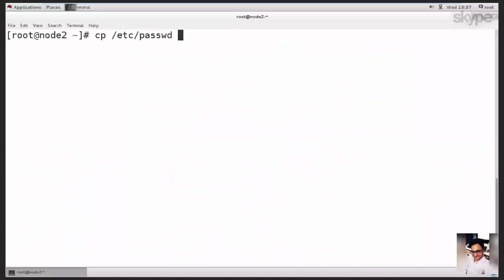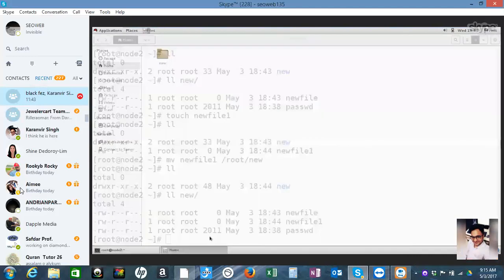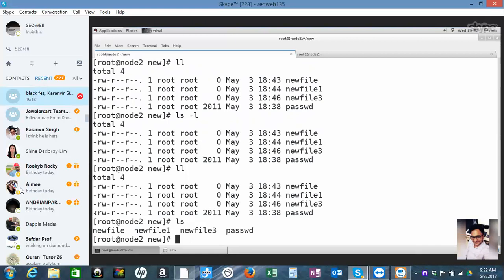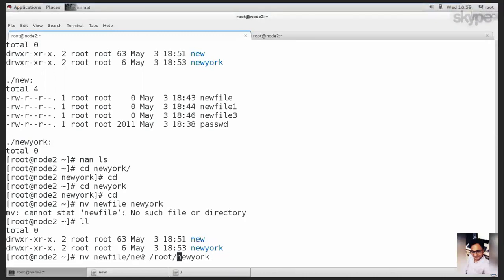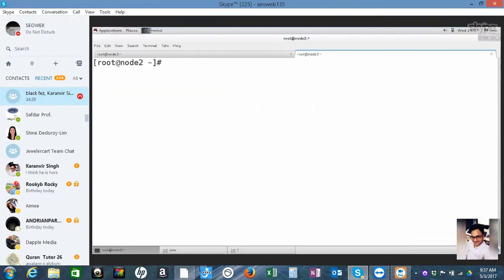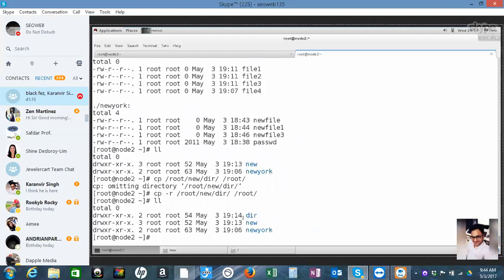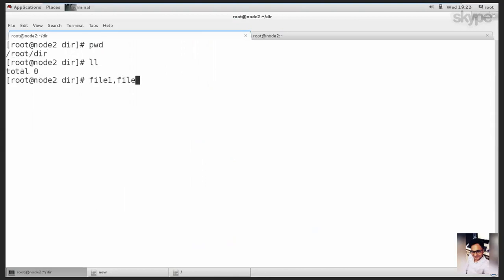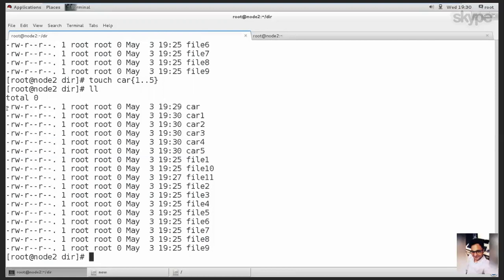Rhsa Part 4a